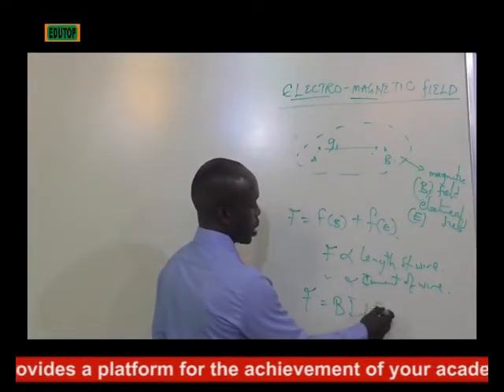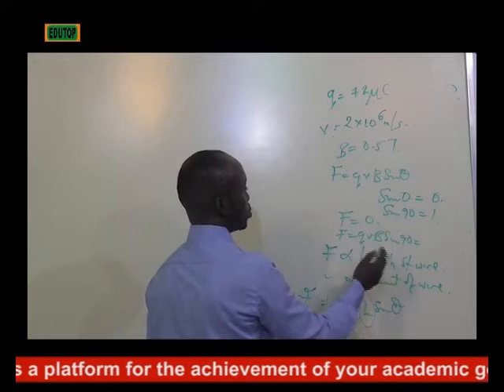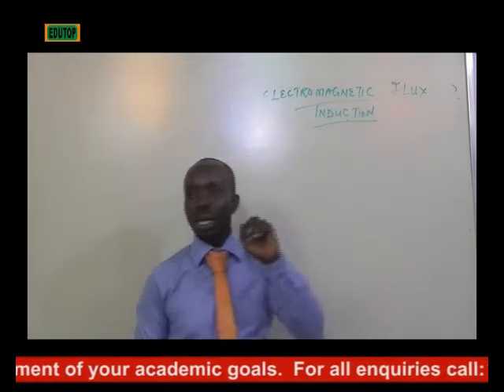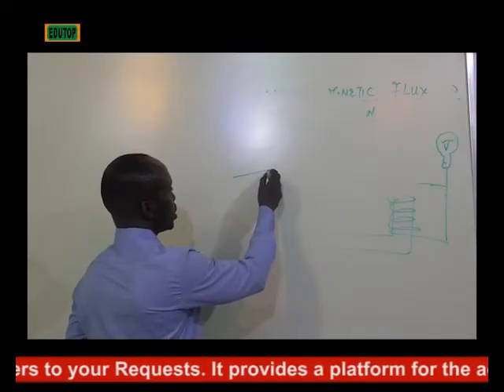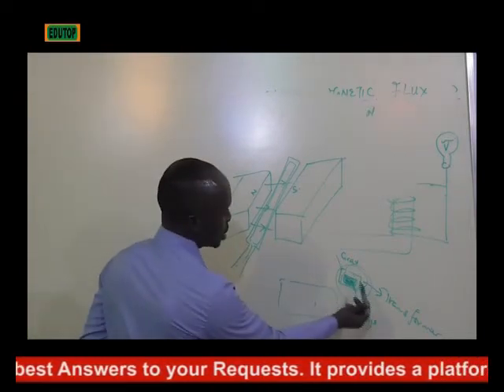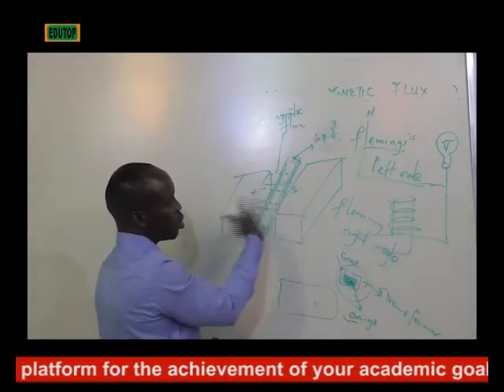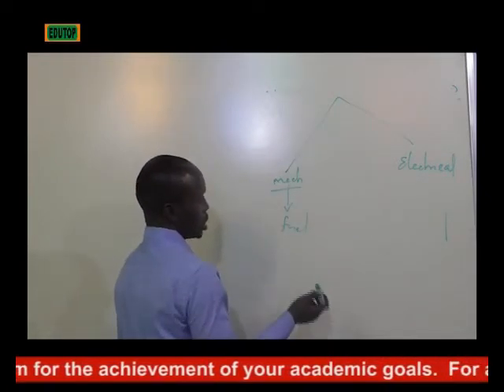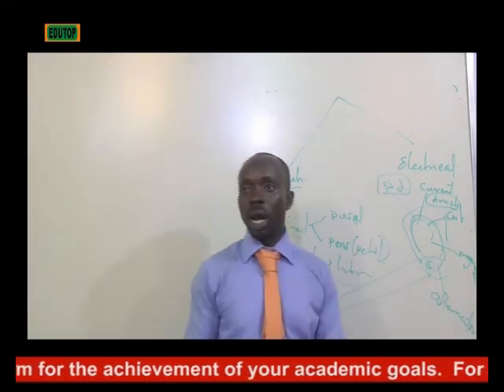(PHYSICS FOR SENIOR SECONDARY SCHOOL SS3) Lesson 18